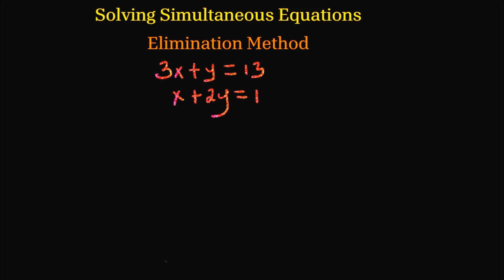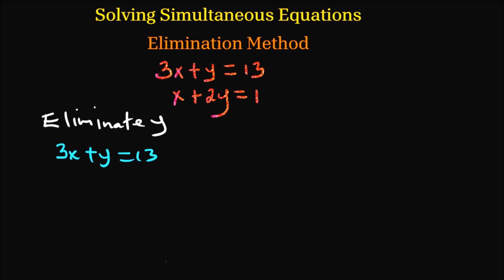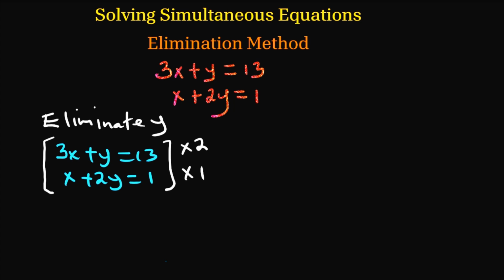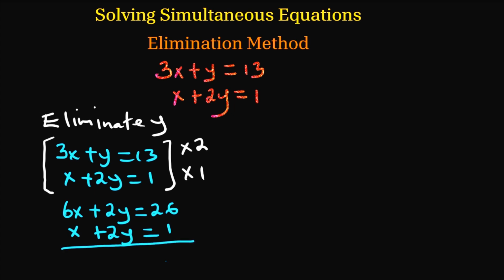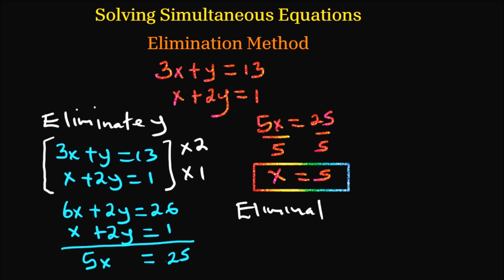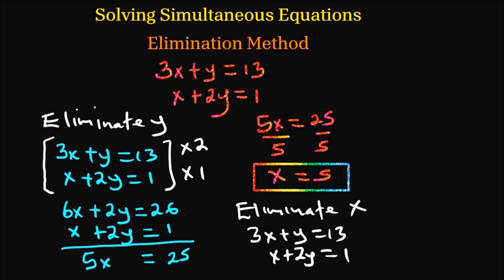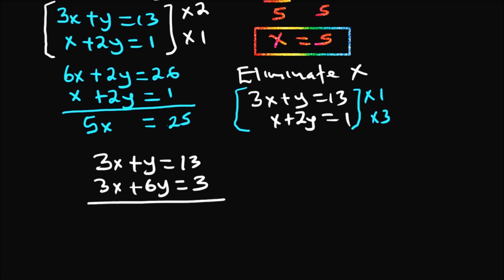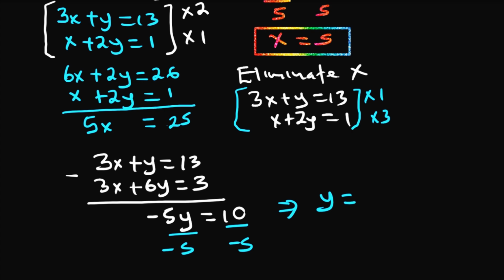Mastering Simultaneous Equations | Elimination Method Explained | Example: 3x + y = 13 & x + 2y = 1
In this video, we dive deep into solving simultaneous equations using the powerful elimination method! Watch as we work through the example equations 3x + y = 13 and x + 2y = 1, step by step, simplifying the process and helping you master this essential math skill. Whether you're a student preparing for exams or just brushing up on algebra, this video will make solving simultaneous equations easy to understand.